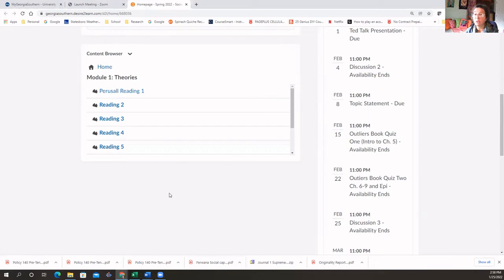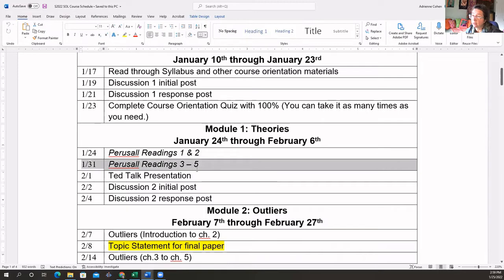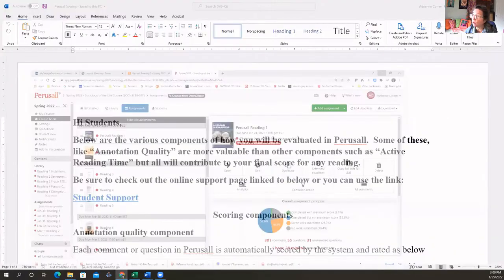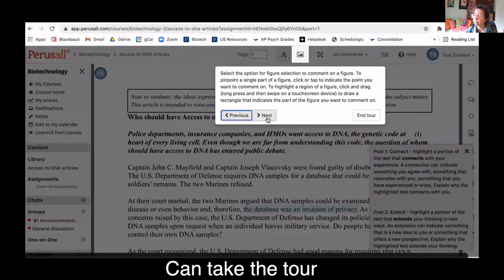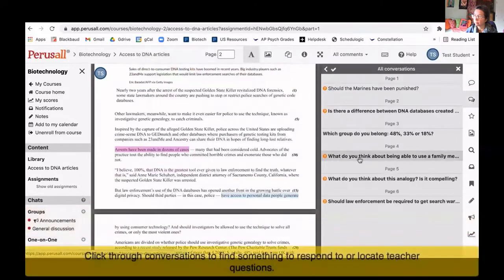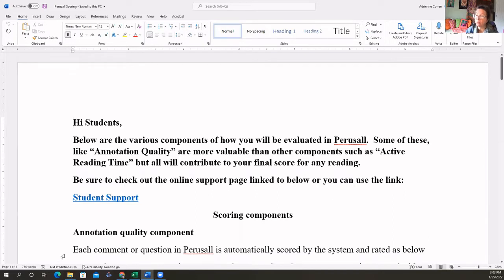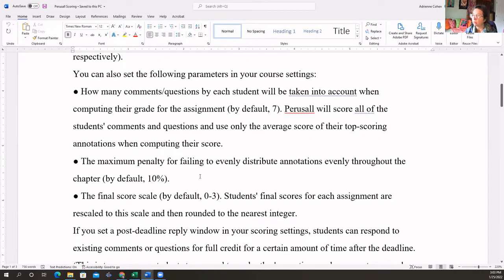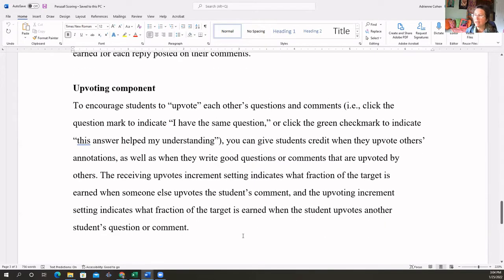Perusall Info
Some information on how Perusall works in SOL 22 class.